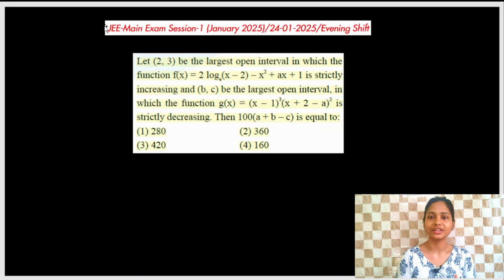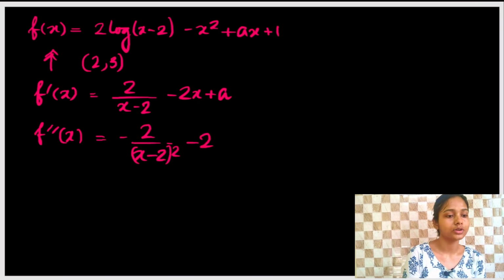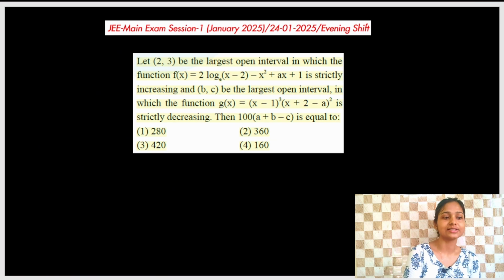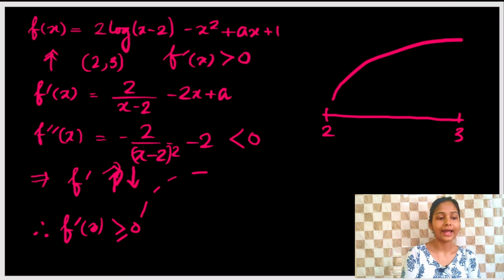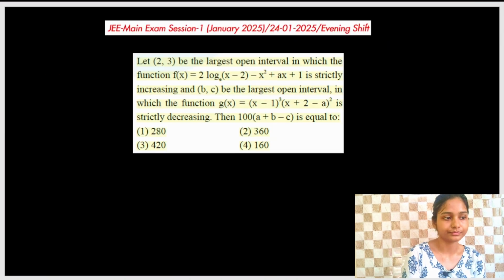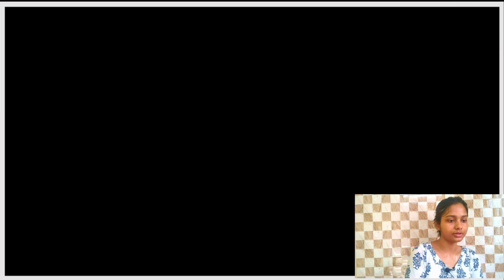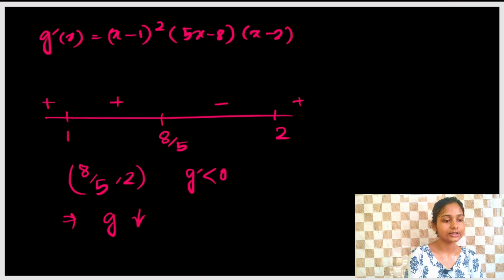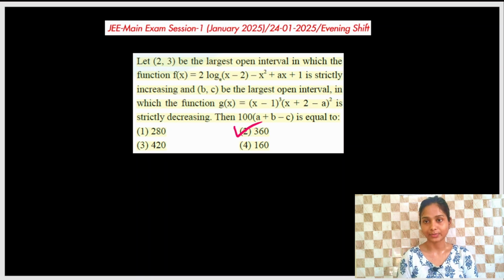11. (2,3) be the largest open interval in which the function f(x) = 2 log(x-2)-x^2+ax+1|JEE Mains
question: Let (2,3) be the largest open interval in which the function f(x) = 2 log(x-2)-x^2+ax+1
📚 Strictly Increasing & Decreasing Functions | JEE Mains 2025

Full Explanation In this video, we solve a high-weightage calculus + algebra question from JEE Mains 2025, 24th January session. Master how to find intervals of increase/decrease using derivatives, and solve for logarithmic and polynomial functions.

🔍 What’s Covered: Understanding strictly increasing and strictly decreasing behavior Taking derivative Solving inequalities smartly Dealing with logs, powers, and critical points 100(a + b – c) calculation explained step-by-step!